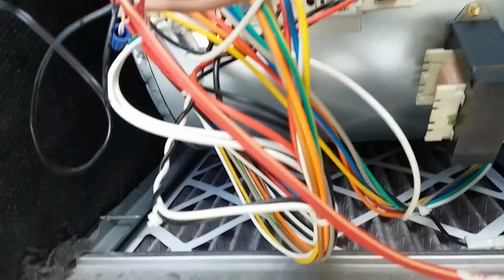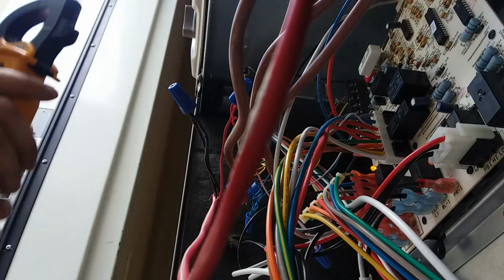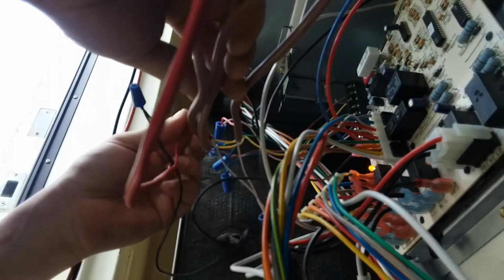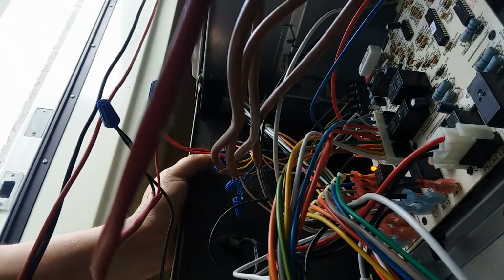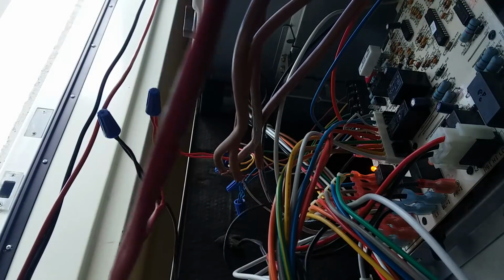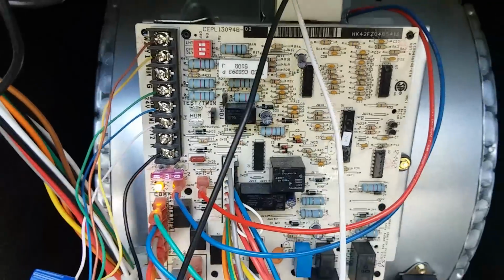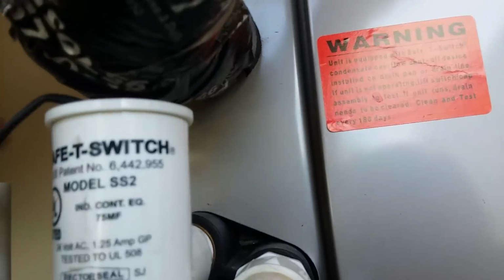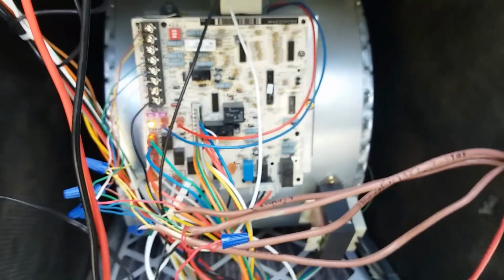HVAC A/C Has no power to the T-Stat (ss2 maybe LOL)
Today this a/c had no power to the T-Stat funny I didn't check something simple . BTW SS stands for Something Simple.